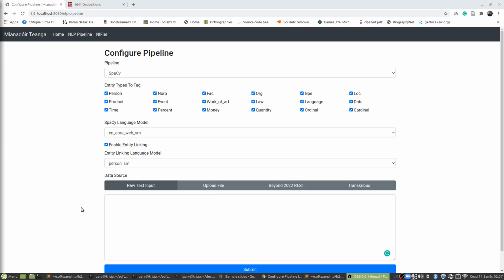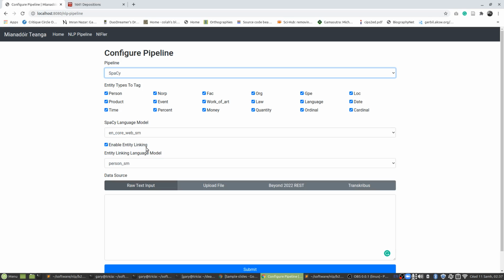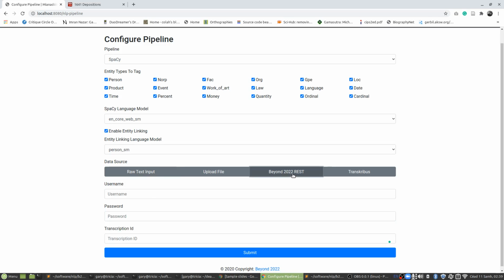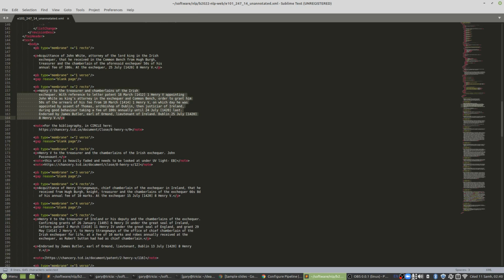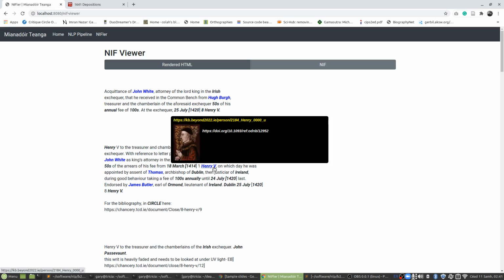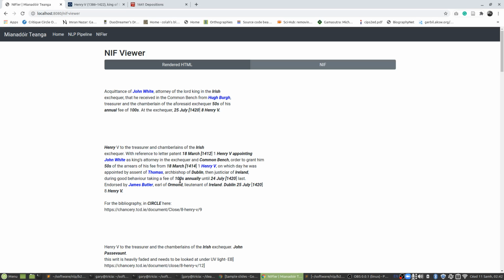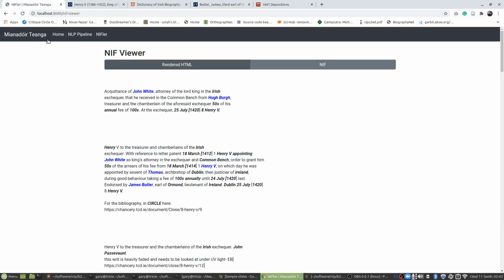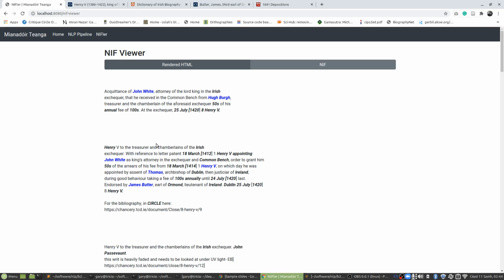Natural Language Processing pipeline demo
Dr Gary Munnelly demonstrates how various NLP tools perform on the collections of documents we are working with in Beyond 2022